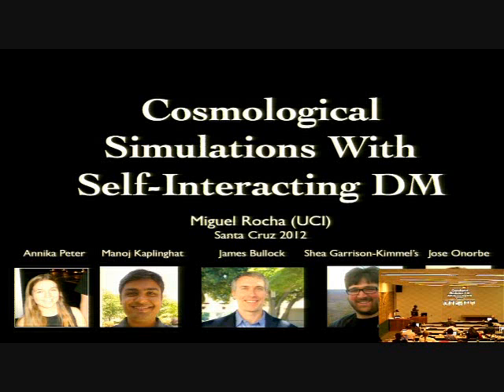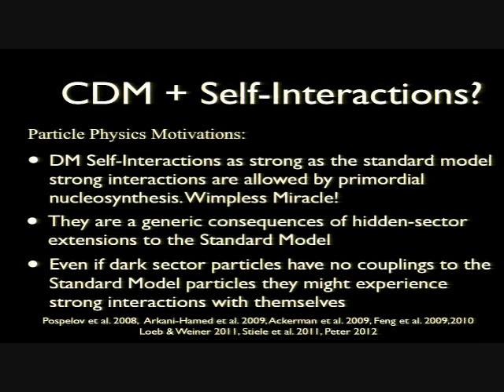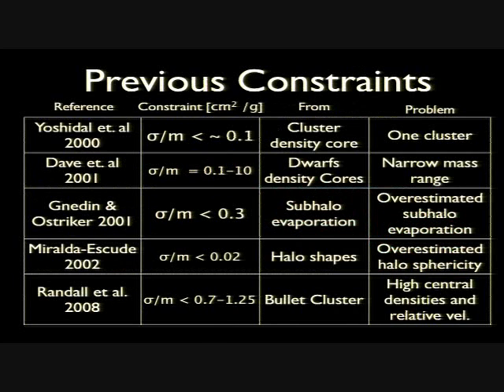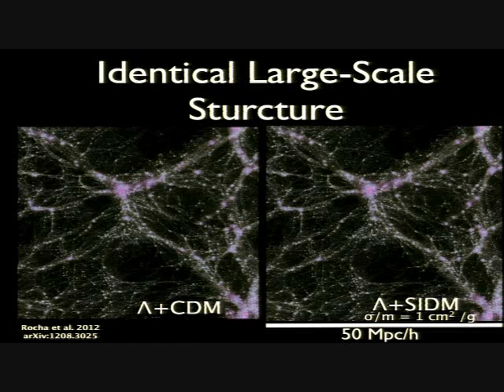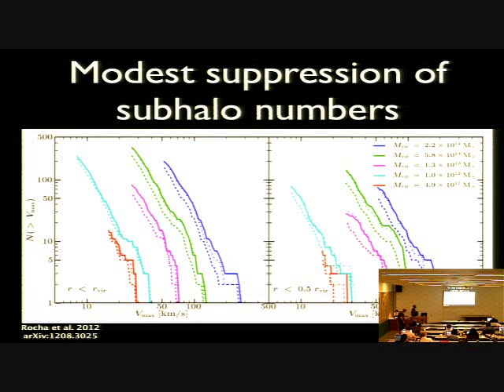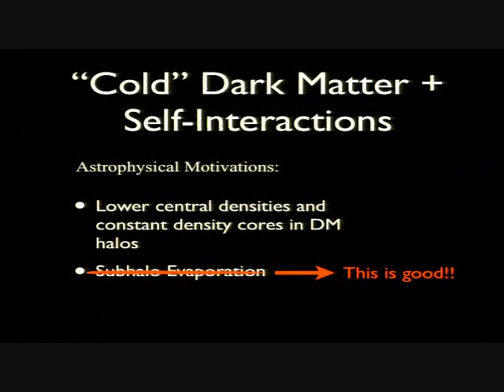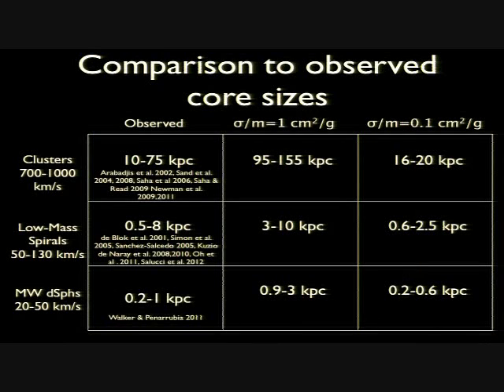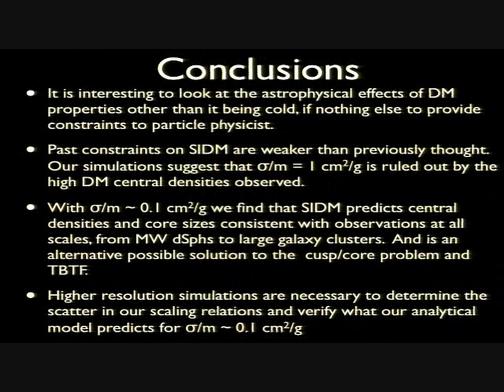Miguel Rocha - "Cosmological simulations with self-interacting DM"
Miguel Rocha (UCI) - 8/16/2012